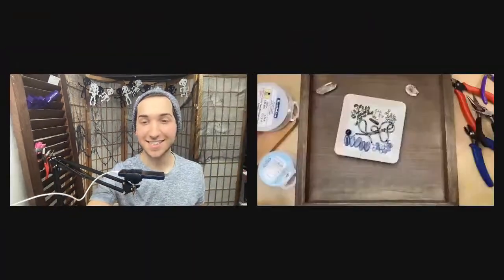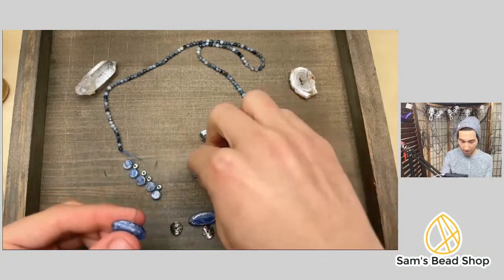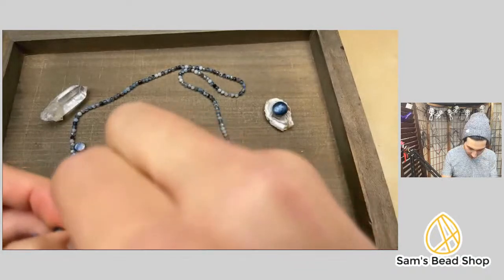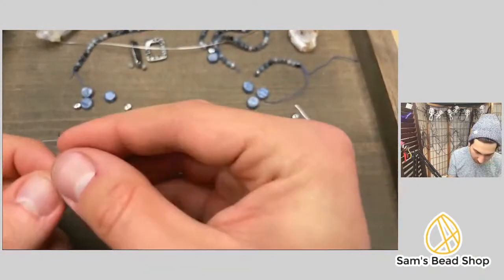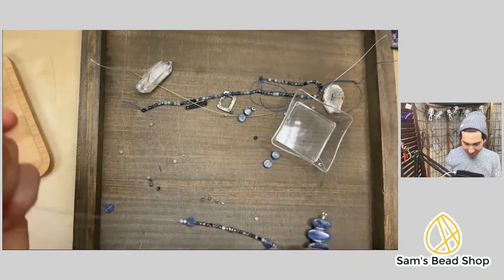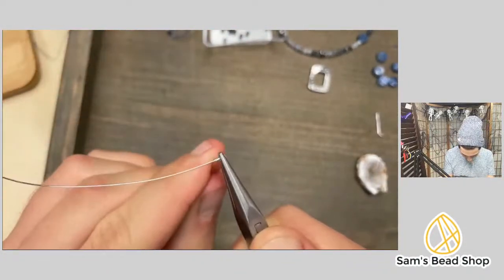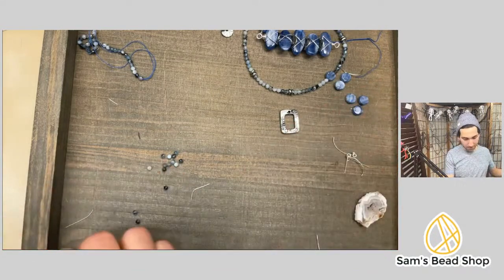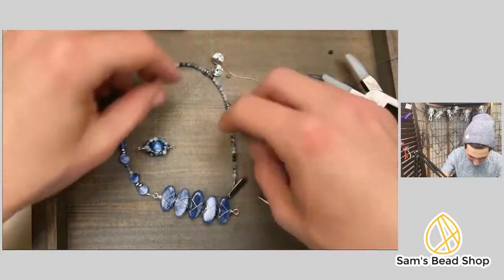Creating Handmade Jewelry with High-Grade Gems like Kyanite - Class with Sam of Sam's Bead Shop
Join Sam’s Bead Box (new slots for the monthly subscription are now open!):